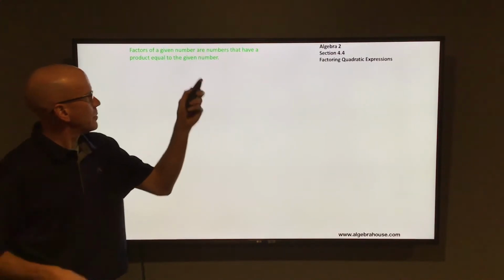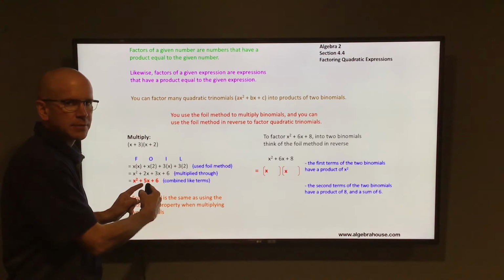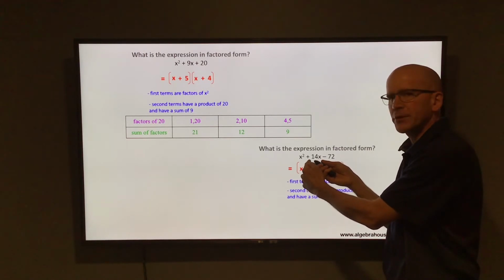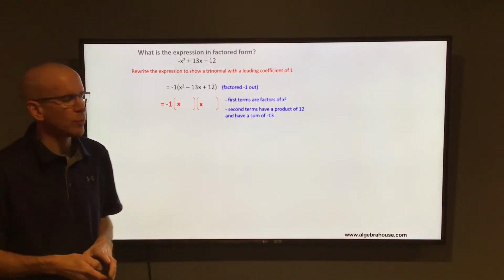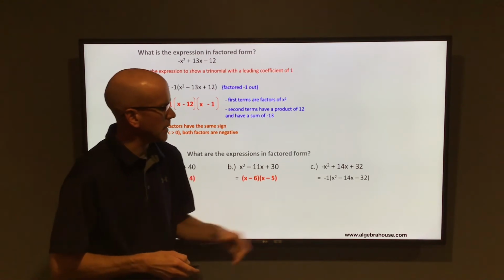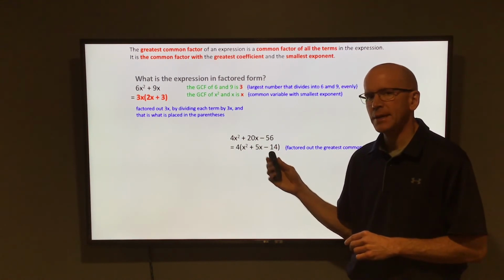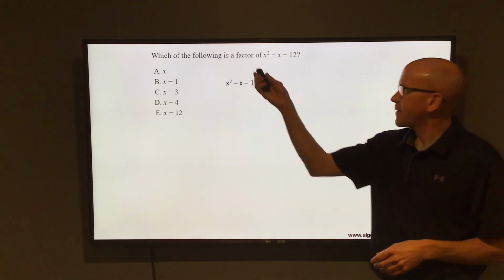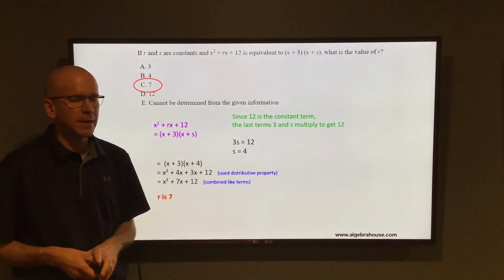Section 4.4 Factoring Quadratic Expressions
Factoring quadratic expressions, with the coefficient of x² being 1.